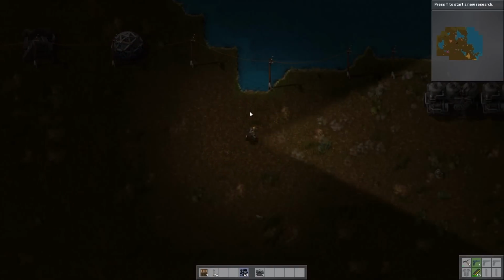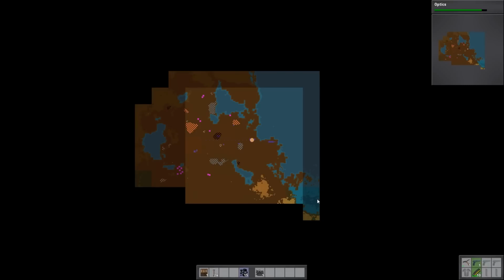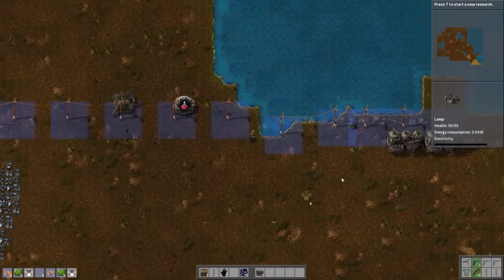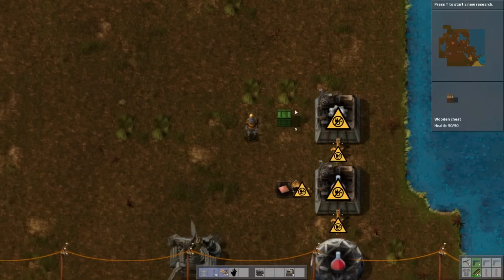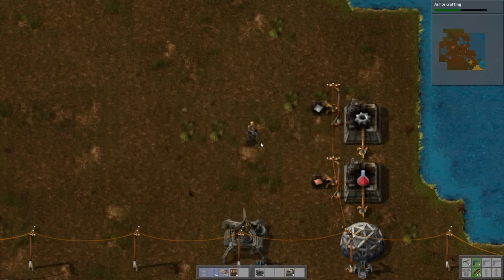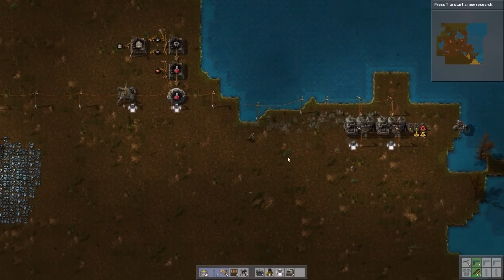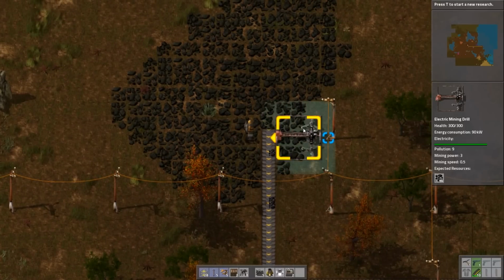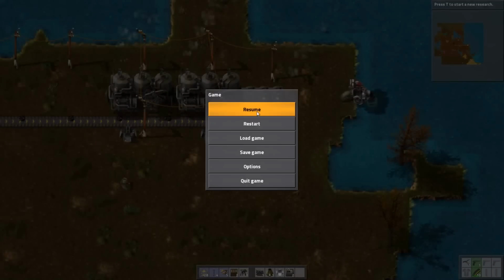Factorio Let's Play ► Episode 2 ►Finding Temporary solutions to Permanent Dilemas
Episode 2 - Factorio Gameplay - Let's build our first itty bitty research pack manufacturing area. It's crude, but it works. Sort of...
Welcome to this bizarre universe. Where one person has been sent ahead of an entire fleet of colonists to single-handedly build a safe haven for the incoming masses. Join me as we take on that very important role. We will build, fight, research, and maybe even invent a new and even better, mouse trap. Who knows! I do know that this will be a blast!

Special thanks goes out to the Lovely Lisa, for voicing the role of the Factory Overlord!

Some music in this episode was provided by:

"Latin Industries"

Factorio is a game about mining resources, planning and building factories, automating production and fighting alien enemies. You are a survivor from a space colonist's mission gone awry, and you find yourself alone on the surface of a hostile alien planet. With nothing but the raw stones and ores at your feet, your only hope for survival is to slowly build your automated machines and factories from the ground up to produce the equipment and defenses needed for survival on this strange world. Apart from efficiently designing and maintaining your army of machines, you will need to protect your factory and yourself from the unfriendly alien hordes who want nothing more than to burn and pillage your hard-earned automations.

What do I do in the game ? You will be in charge of a character that is building a factory from scratch. You will be mining resources, automating production, managing energy sources, designing the flow of items in your factory, researching technologies and defending from hostile creatures. What is the game inspired by ? [*] We drew a lot of inspiration from Transport Tycoon-like games, Civilization and Minecraft. Why should I care ? This game is made by geeks for geeks. The core of the game is building things. You can create huge almost self sufficient factories. There are machines crafting other machines. All the stuff is travelling on transport belts. There are simple means of "programming" the robotic arms that move things around. You also have little logistic robots that transport things among designated containers. The ultimate goal of course is to have self replicating factories:) When & where can I get it ? (win, osx, ubuntu linux). Go and try it now. The game successfully finished crowdfunding campaign (March 2013). The alpha version of the game can bought on our web page.

outragous factory overlords